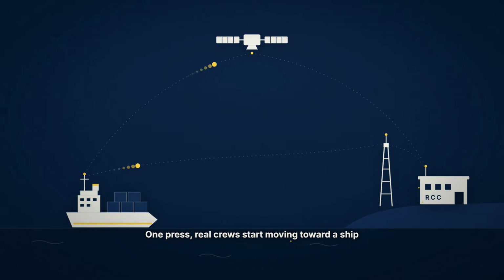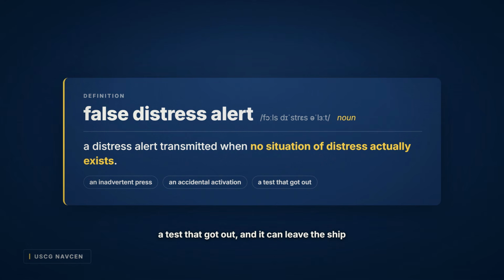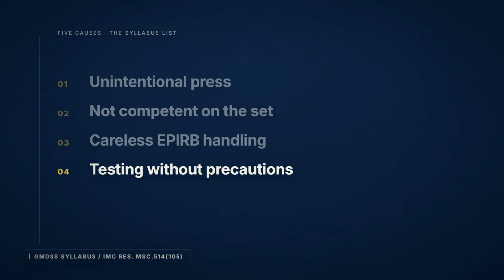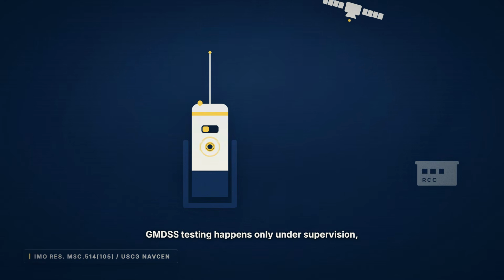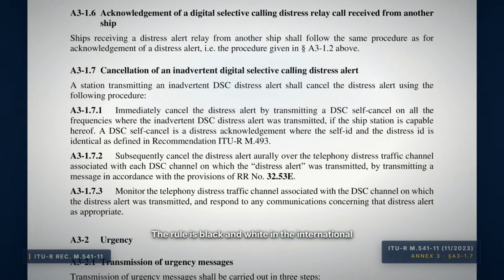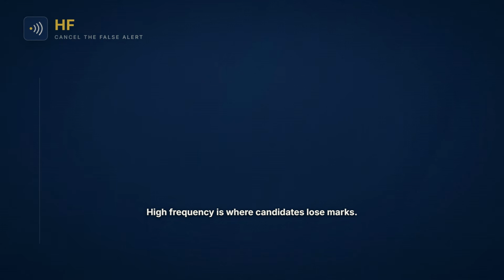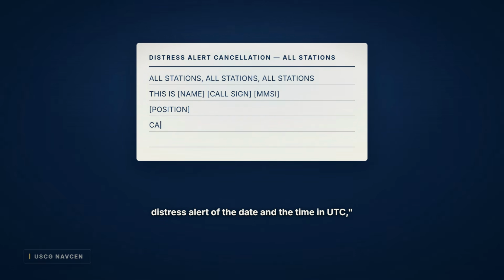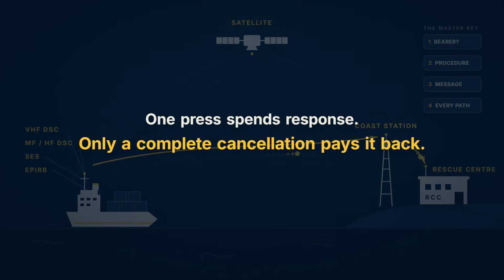The Most Expensive Button on a Ship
Somebody pressed the ship's distress button — and there is no emergency. This is how a false distress alert is cancelled on every channel and every frequency band, down to the exact "All Stations" words.
Welcome to Simplified Maritime — GMDSS, COLREGs and STCW exam topics, animated and made simple for cadets and serving officers. This is video #1.

A false distress alert can leave your ship on VHF DSC, MF/HF DSC, a satellite ship earth station, or a 406 MHz EPIRB — and switching the set off does not undo it. In this video: what a false distress alert really is, the five ways one gets sent, why distress controls are physically guarded, the duty to cancel under ITU-R M.541, the bearer-by-bearer cancellation procedure, and the full All Stations cancellation message, word by word — plus the 4-step master key that solves every exam scenario on this topic (STCW A-IV/2, Topic 8).

📄 FREE: the False Alert Cancellation Card — the whole drill on one page: every bearer's procedure, the complete All Stations message template, and the 4-step master key.

🧭 It's from the Seaman App — the free all-in-one app for seafarers (offline GMDSS field guides, certificate & sea-time tracking, bridge tools): app.seamanapp.com

CHAPTERS
00:00 A distress alert with no emergency
00:48 Why switching off doesn't undo it
01:33 What counts as a false distress alert
01:59 The real price of one press
02:25 The 5 ways a false alert gets sent
03:07 Why the button is built guarded
03:53 Never test an EPIRB in the open
04:30 EPIRB registration & disposal rules
05:10 The duty to cancel (ITU-R M.541)
06:10 Cancelling on VHF — Channel 16
06:23 Cancelling on MF — 2182 kHz
06:42 Cancelling on HF — where marks are lost
07:10 Satellite & EPIRB cancellations
07:40 The exact All Stations message
08:18 The 4-step master key
09:19 Which regulations are current in 2026
09:38 Your free Cancellation Card

SOURCES: ITU-R Rec. M.541-11 · IMO Res. MSC.514(105) · USCG NavCen · NOAA SARSAT · STCW Code A-IV/2